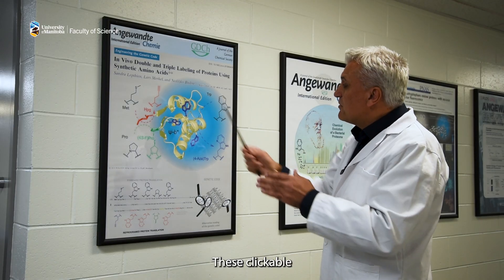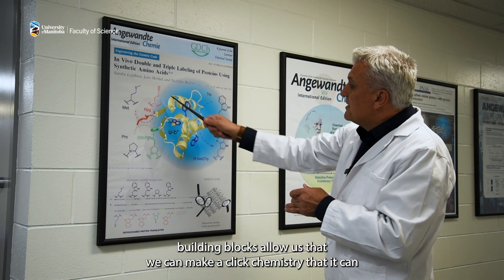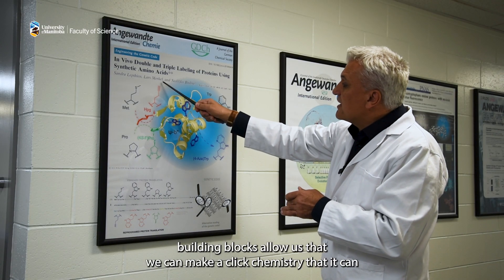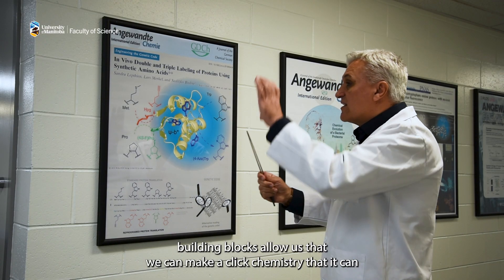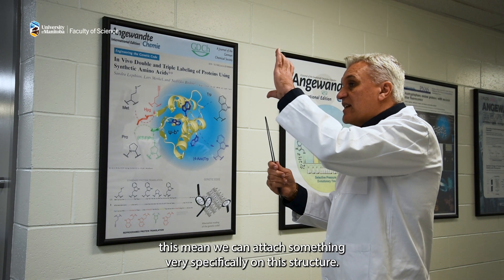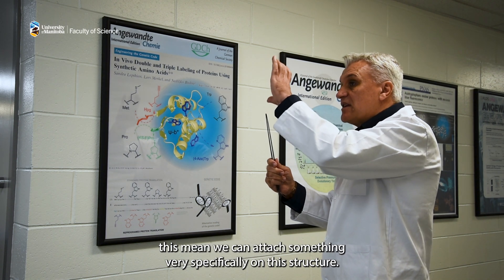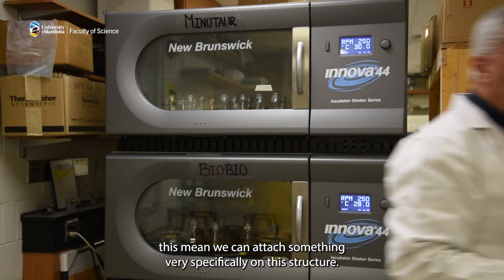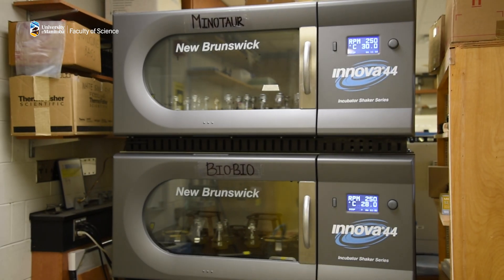Expanding genetic code of life | UM Faculty of Science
UM’s Chemical Synthetic Biology and Xenobiology Laboratory focuses on changing the living cell’s chemical composition through the expansion of the genetic code with applications in therapeutics, natural sciences and more. Dr. Ned Budisa from the department of chemistry leads this research lab. Budsia is a professor at the Faculty of Science and Tier 1 Canada Research Chair in synthetic biology.